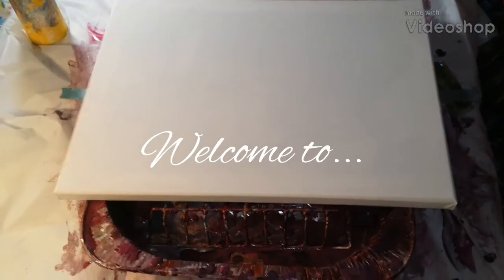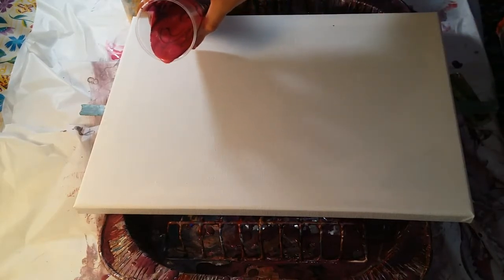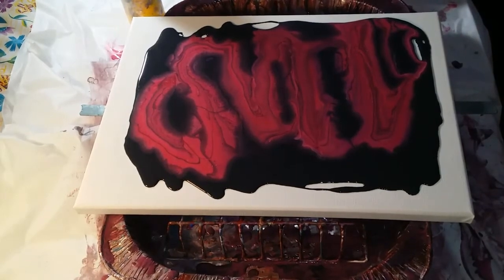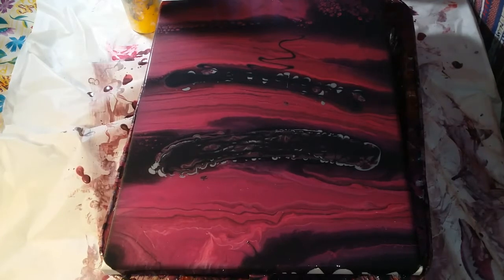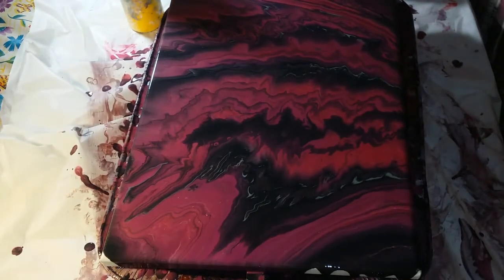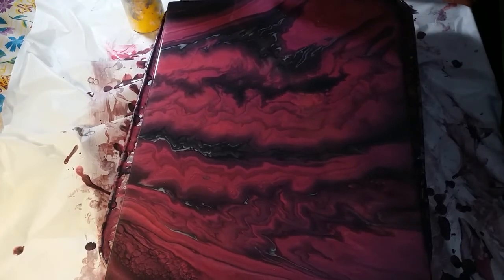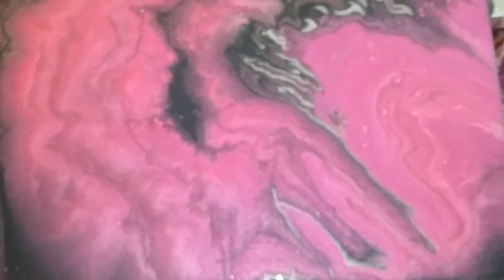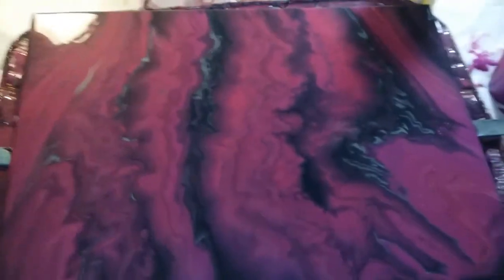Dirty pour painting with my daughter Shiela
1 part floetrol
1 part paint
1 part water
No silicone
Metallic pink tourmaline, Plum, Metallic silver and black.